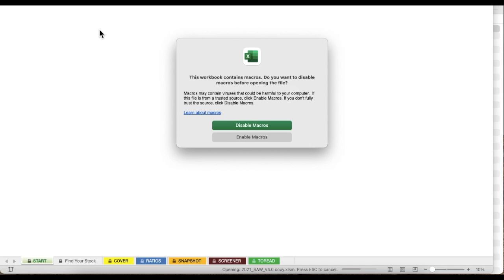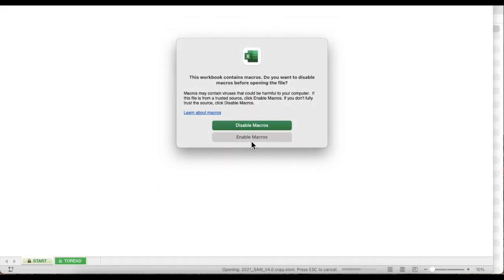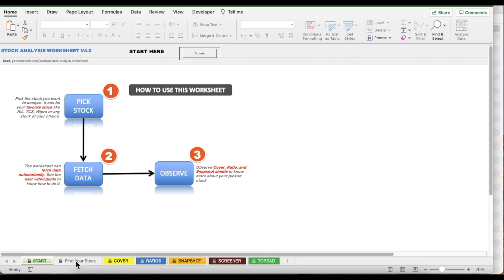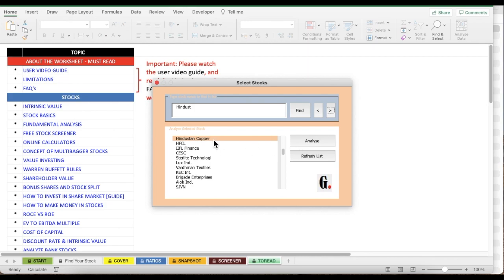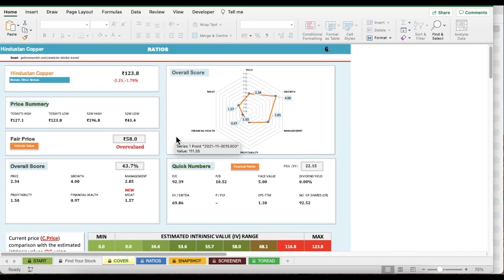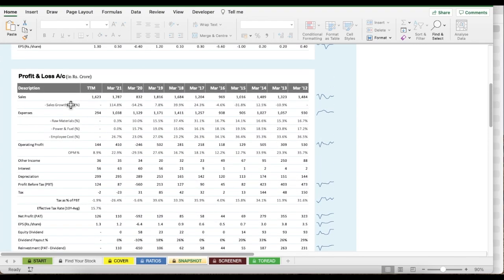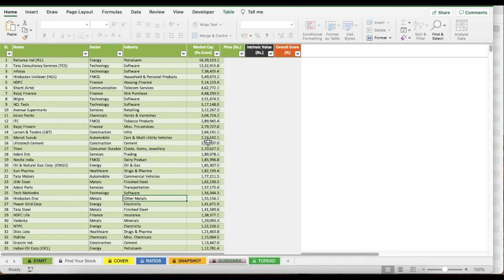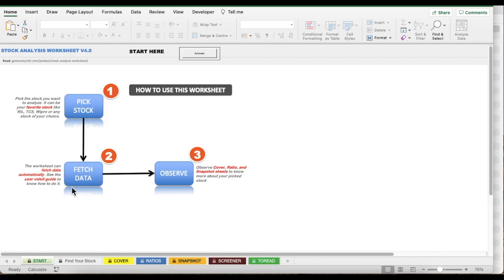Stock Analysis Worksheet V4.0 - User's Video Guide [2022]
This video explains how to use the V4.0 of the stock analysis worksheet.

It also talks about how a first-time user can activate the subscription.

CHAPTERS IN THIS VIDEO!
0:00 - Opening the video for the first time
0:29 - Validating the subscription
1:46 - Reopening & subscription authentication
2:27 - About macros issue
3:34 - How to use
6:41 - Check if the price data is downloaded
7:43 - Report (Cover Sheet)
8:30 - Report (Ratios)
8:52 - Report (Snapshot)
9:41 - Report (Screener)
13:08 - Update screener report

The new feature of V4.0 is its capability to build a list of all stocks and indicate their Overall Score and Intrinsic Value.

Other Features:
 - Individual Stocks Intrinsic Value based on multiple valuation models.
 - The stock's Overall Score is represented as a spider diagram.
 - Peer Analysis
 - Last 10-Yr Financial Ratios.
 - Last 10-Yr Balance Sheet, P&L Account, and Cash Flow Report.
 - Last 10-Quarter Reports